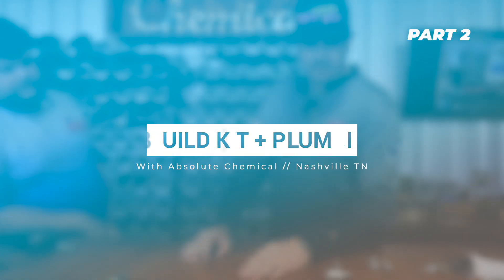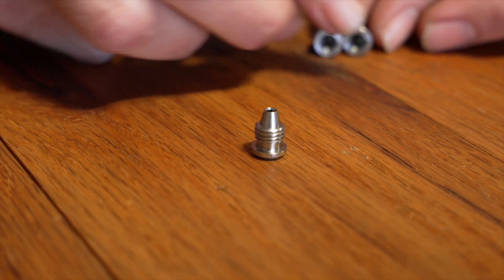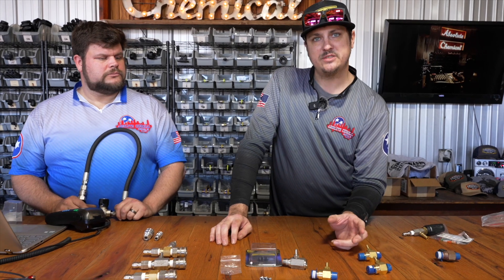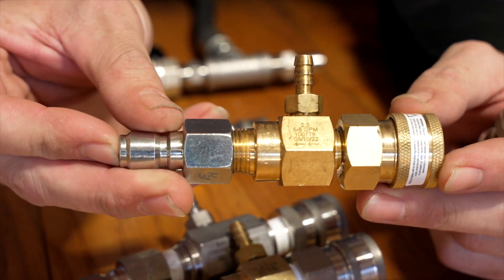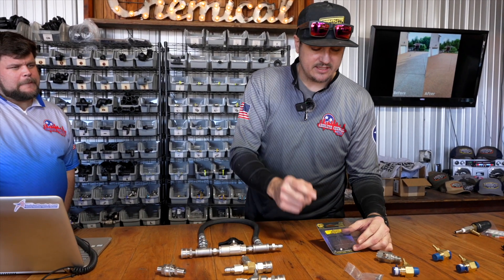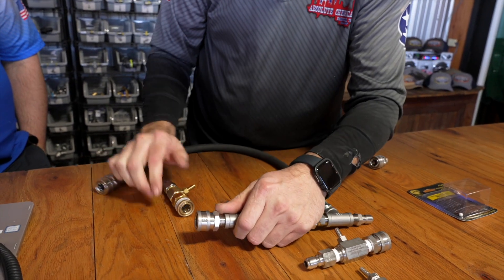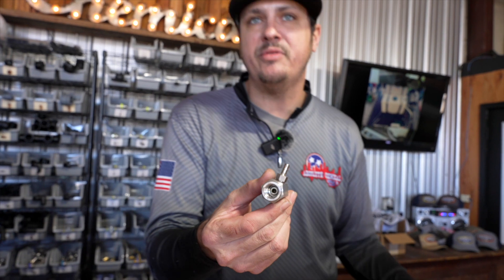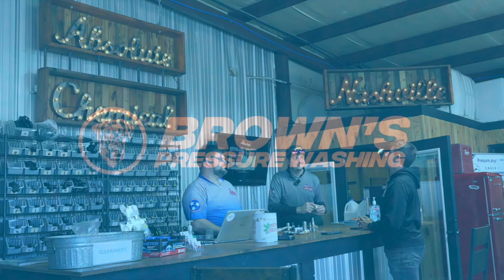PLUMBED Chemical Injectors! Part 2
Rob from Absolute Chemical continues his full review on Chemical Injectors in this video. He will also explain how a rebuild kit works on a Chemical Injector along with how a Bypass Loop can save you time and money.
Absolute Chemical supplies us with anything from hoses, wands, O-rings, down streamers, chemicals and much more! If you are needing supplies for your pressure washing business we highly recommend calling them